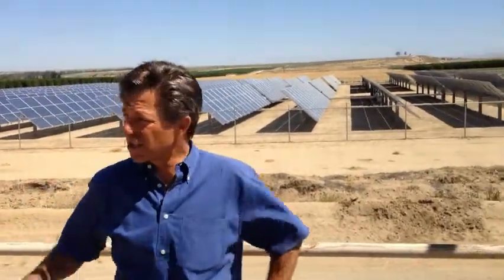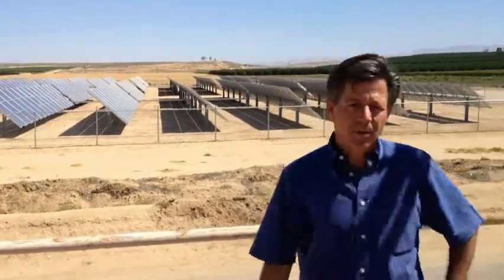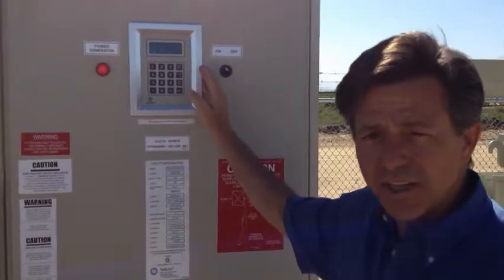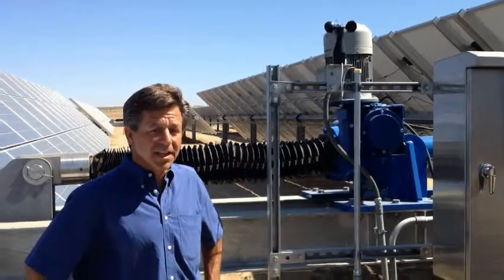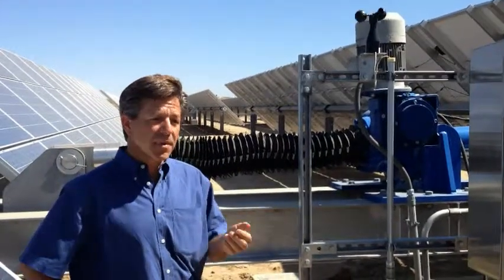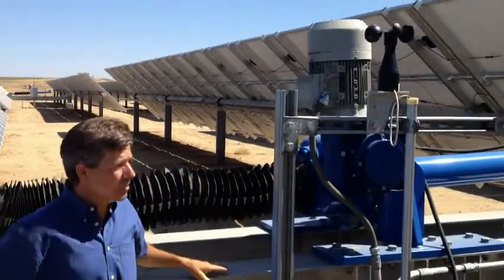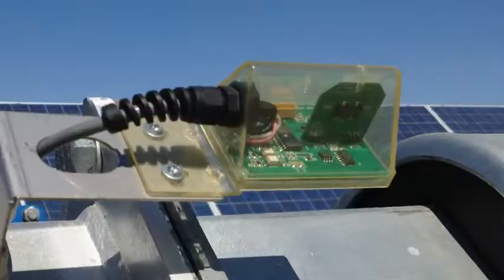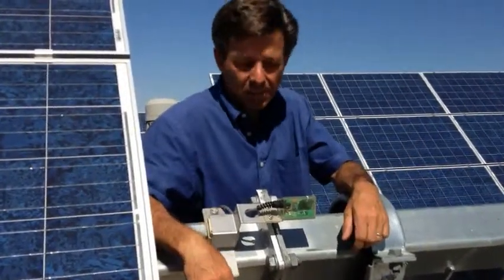Giumarra Vineyards Solar Power by HelioPower